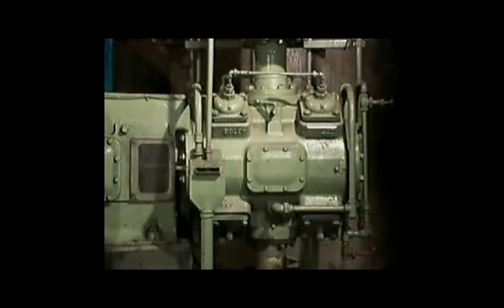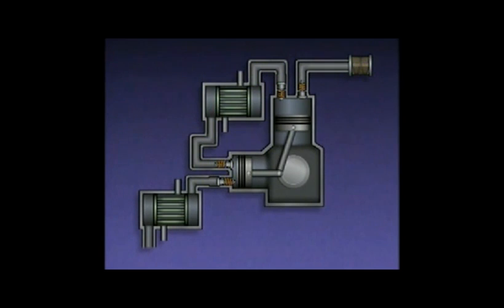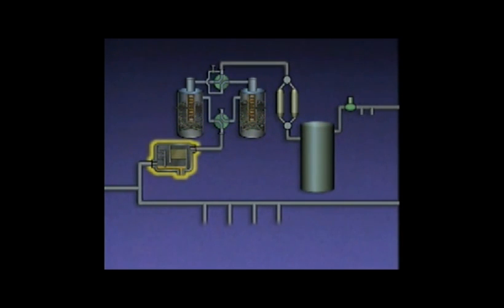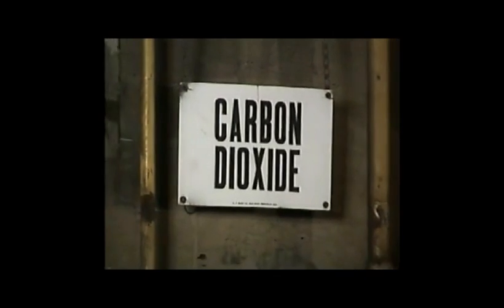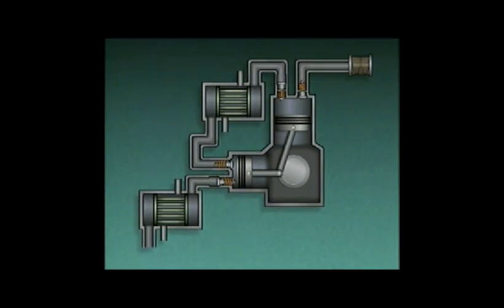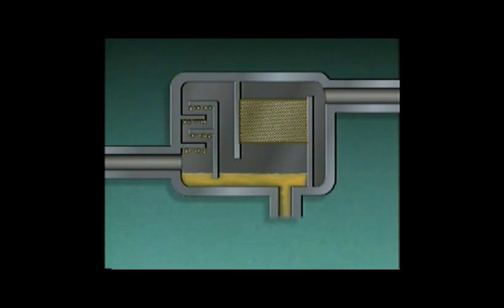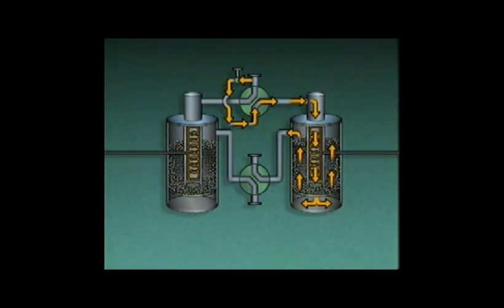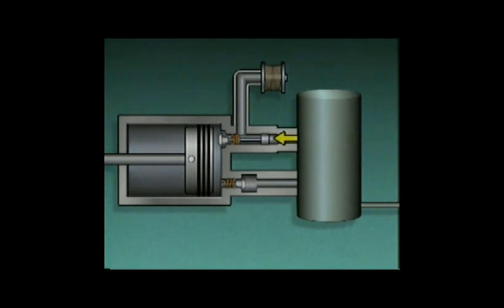Compressor Introduction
Compressors - Introduction